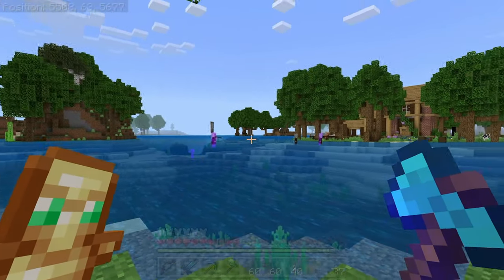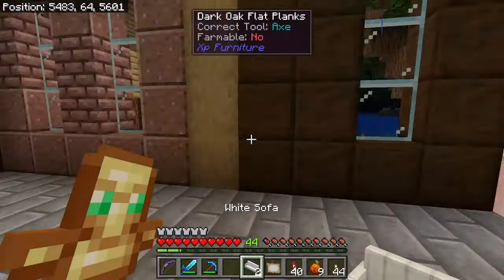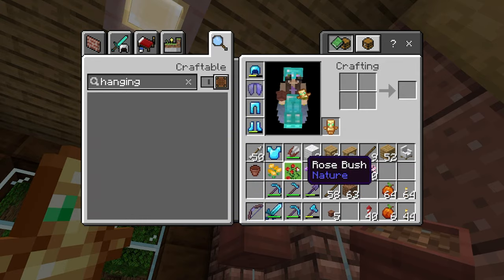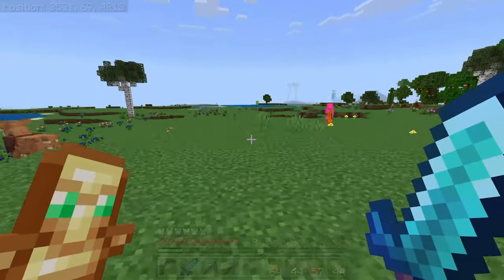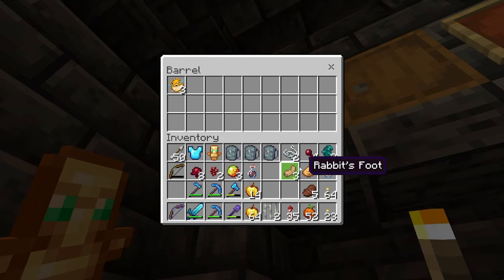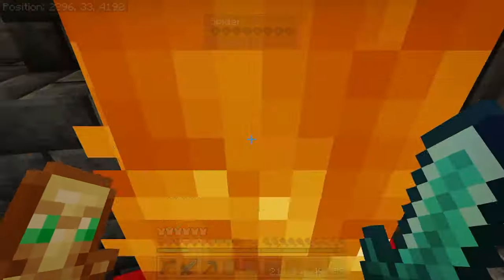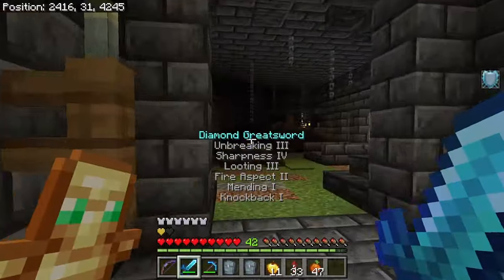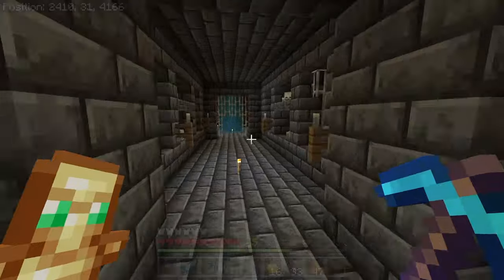Bridges and Catacombs! - Minecraft Better on Bedrock- Ep 11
Hello! I am AHopefulBubble. In today's video we decorated the exterior of the house then fought off the remaining overworld bosses!

Furniture Addon (Minecraft Marketplace)

 -Tipping Feature-
!NOTE!: Please note that these are not refundable and you do not have to use this feature. Thank you!